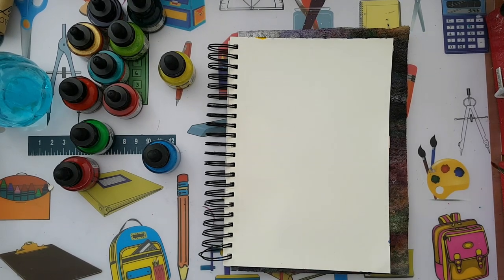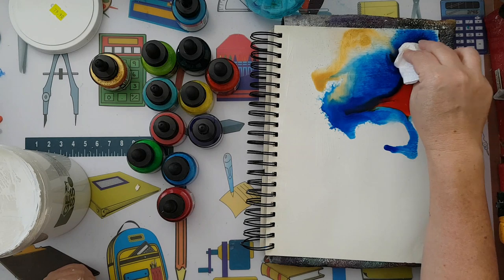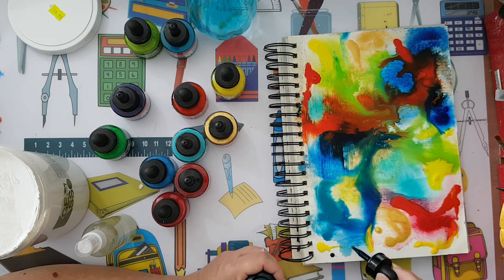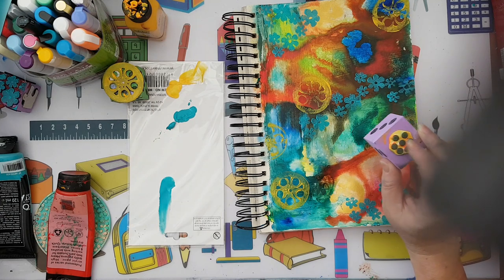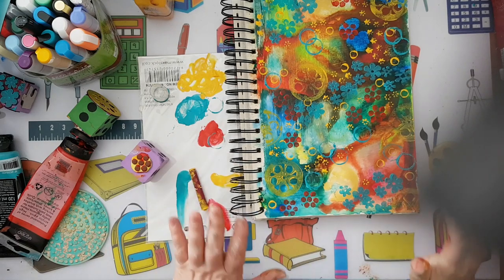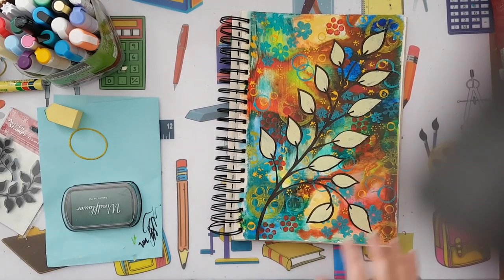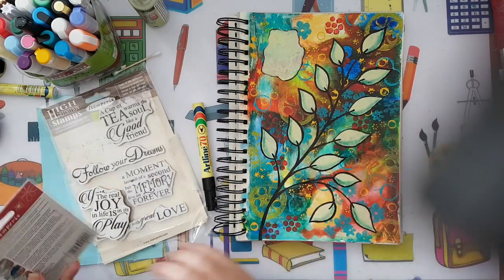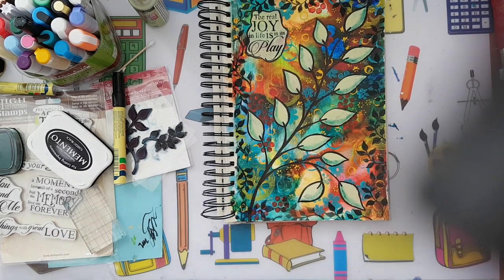Art Journal Page - Acrylic Inks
Background with acrylic inks